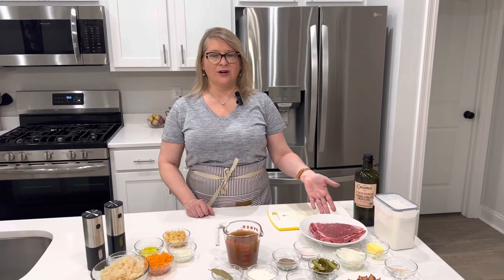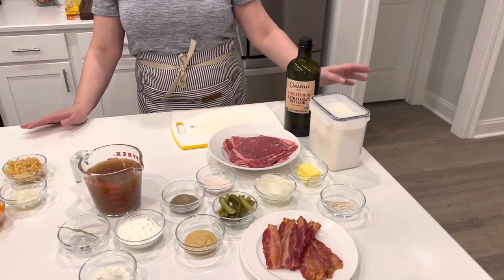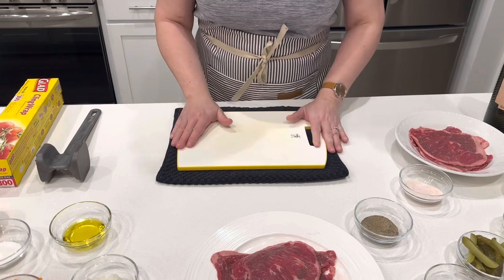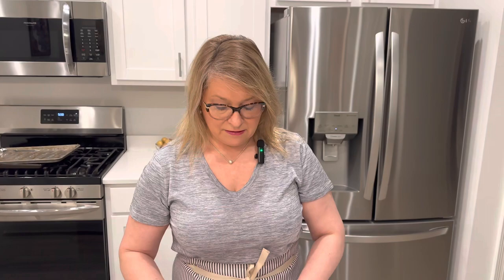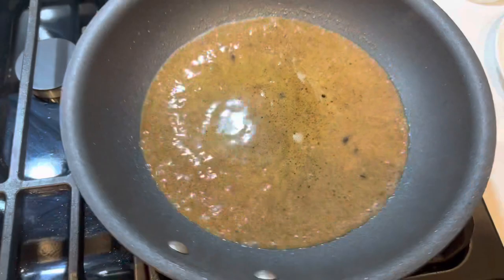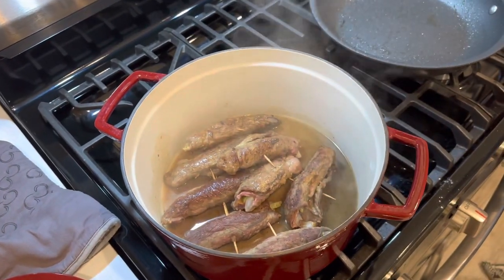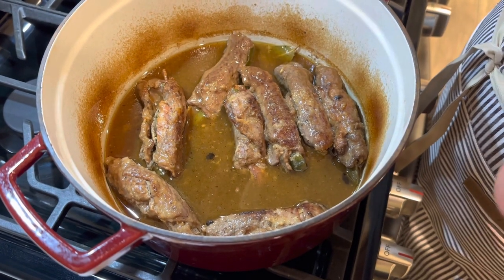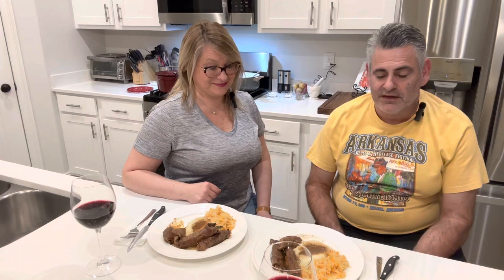How to make Polish Zrazy known as Rouladen or Beef Rolls ups! Taste of childhood. Just like mom’s.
Witamy and Greetings from Sunny Gulf Coast of Alabama! ☀ 🌴 🌊

Today, Eva made Polish Zrazy Wołowe made out of beef steaks with old fashioned Sauerkraut Coleslaw and Sour Cream - Butter Mashed Potatoes.

Those little Polish Beef Roulades are dating back to the 14th century and were served on the tables of Polish Nobility. There are a plethora of flavorful recipes out there and you'll see everything from mushroom to sauerkraut feeling.

This very traditional Polish dinner is everyone's favorite Sunday dish and is also served over Easter or Christmas holidays in Poland. Zrazy are very easy to make, as long as you organize your ingredients, like a little assembly line. (Pro-Tip) 😉

Those are the best authentic Zrazy, (Beef Roll Ups / Rouladen) you'll ever make. This recipe is very easy to follow and full of flavor. There are different variations on sauce (sour cream and flour based) but we believe simpler is better. The au jus is perfect on it's own each and every time we make it.

Smacznego and Bon Appetit! ☺

FOR ZRAZY (30 min prep, 60 min cook)

8 thin chuck steaks (tenderized with a mullet to very thin rollable steak)
8 toothpicks
8 slices of bacon (or ham)
4 pickled quartered (best are from brine but regular dill pickles will work)
1/2 onion sliced
dijon mustard or your favorite, as long it's not yellow mustard
1 bay leaf
5 peppercorns
2 tablespoons of butter
2 cups of beef stock
olive oil

FOR SAUERKRAUT COLESLAW:
16 oz sauerkraut drained (from the glass jar only)
1 small apple shredded or diced into very small dice
1/2 cup shredded fresh carrots
1/4 small onion diced (or to taste)
2 tablespoon of olive oil
sugar, salt and pepper to taste

FOR MASHED POTATOES;

1 lbs potatoes peeled
salt
sour cream
butter